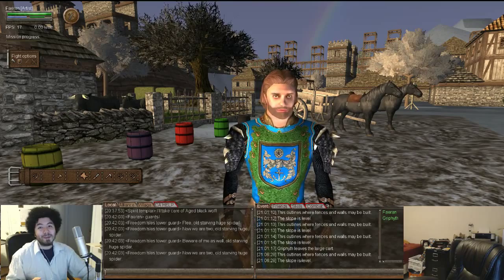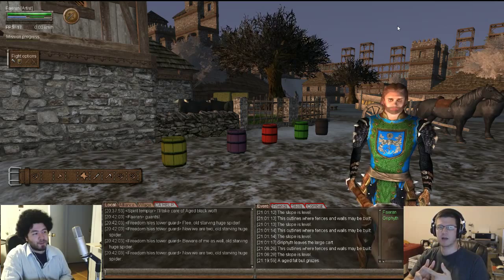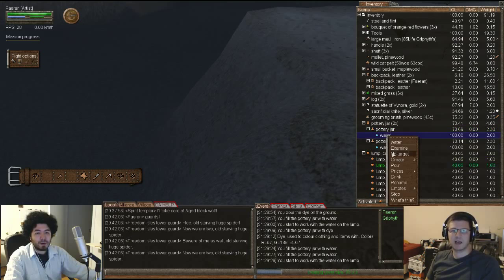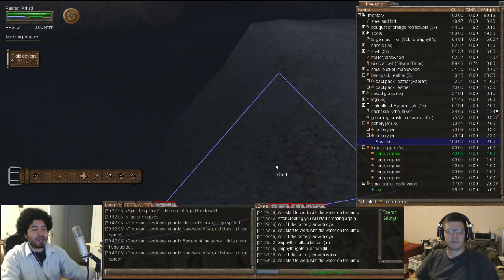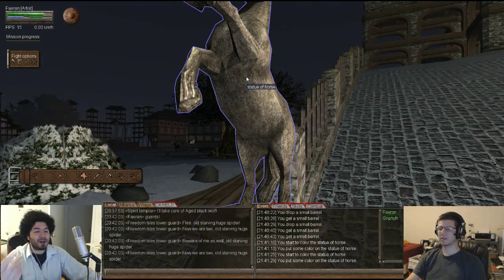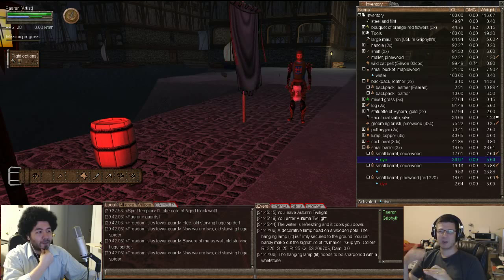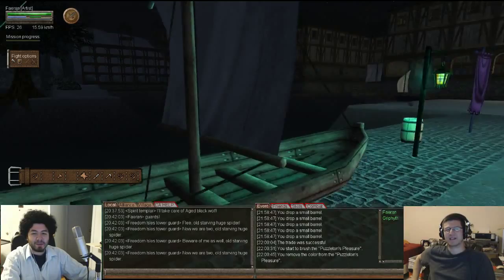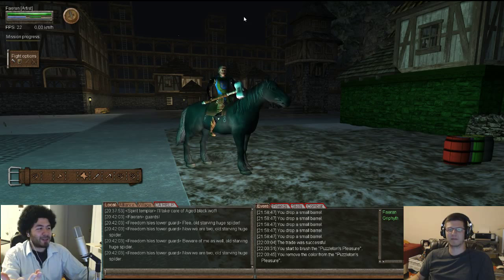The Joy of Dyeing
In this episode, the brother's take a break from Epic in order to explore the world of dyeing in Wurm Online. Learn the process and the intricacies of the entire dyeing process, wurm style. They play with the RGB colour values and show off some interesting dyes in the process. Let's join them in The Joy of Dyeing.

Wurm Online is an MMORPG sandbox set in a persistent, seamless fantasy world. It has a completely skill based leveling system, and a world you can fully shape to your needs.